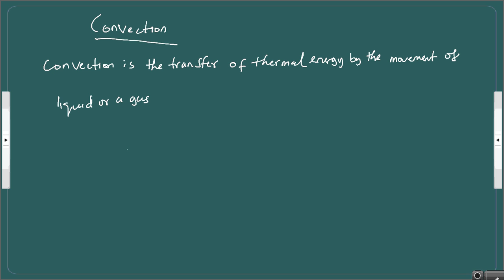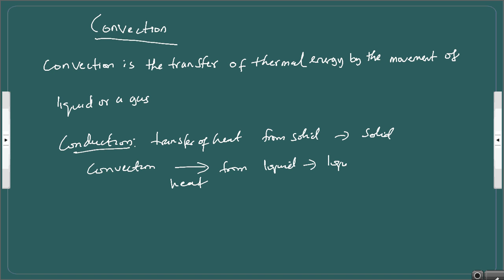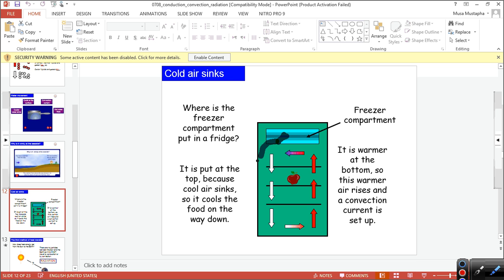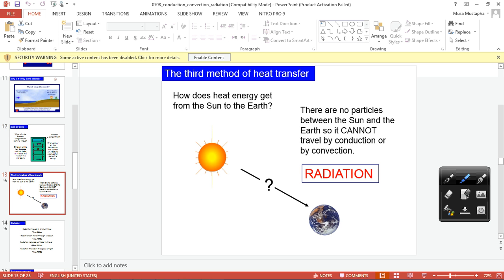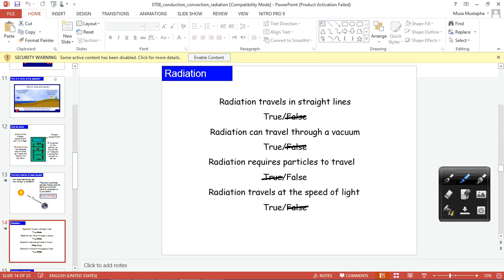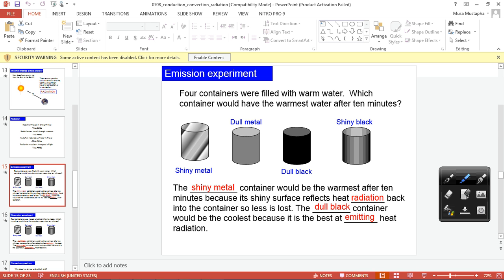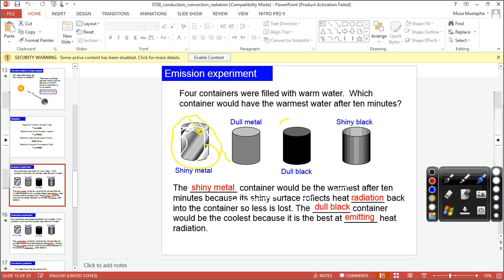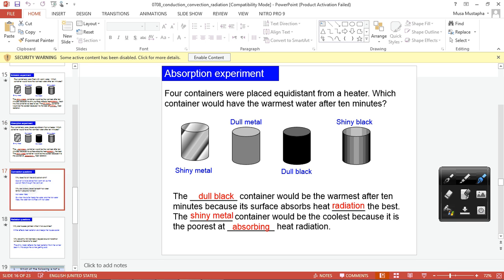covection and radiation